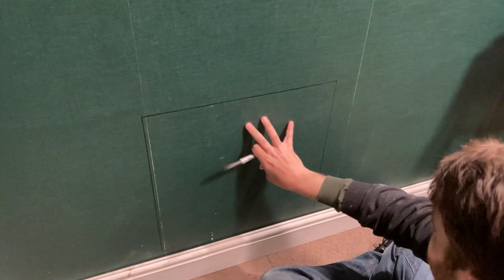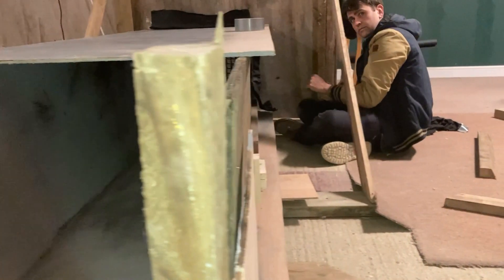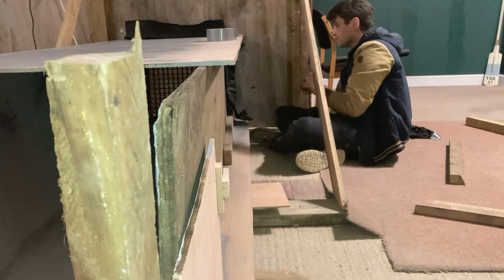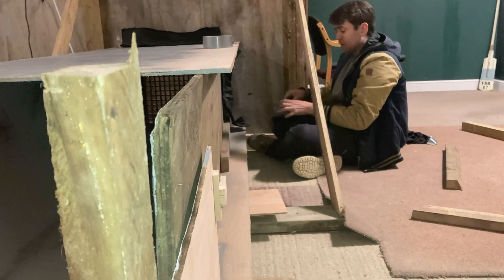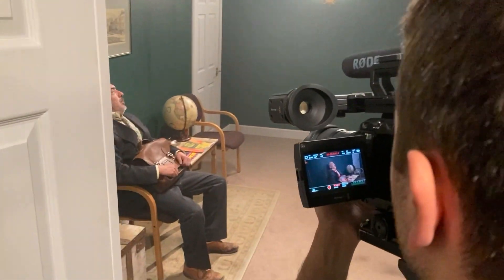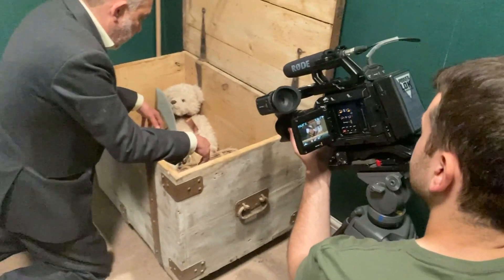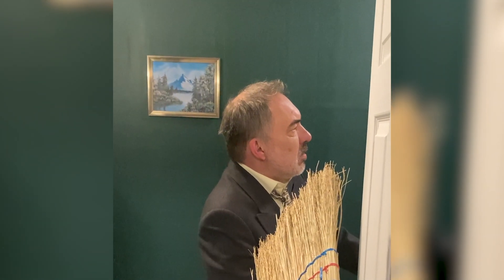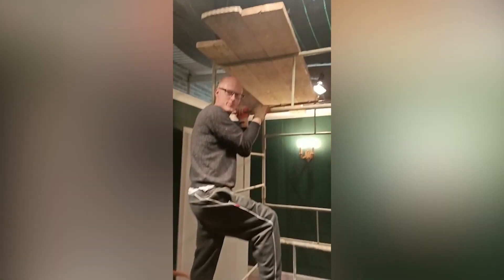Mr Windibank's 1 o'clock - Behind the Scenes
The making of Mr Windibank's 1 o'clock short film.